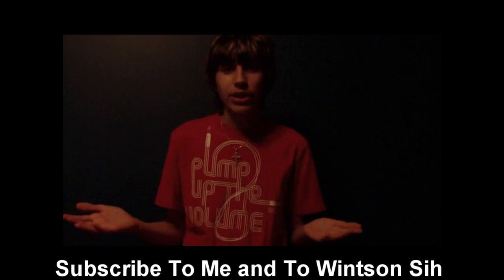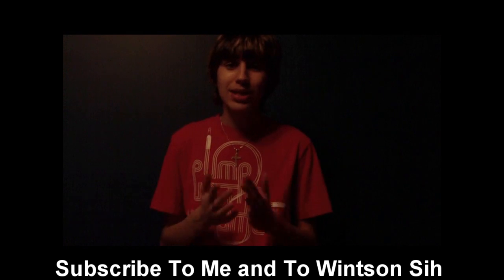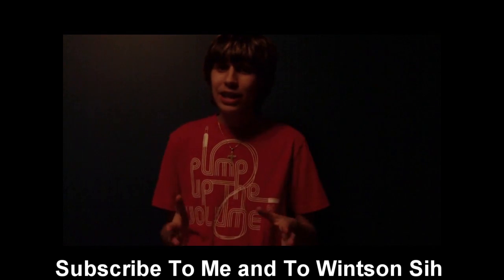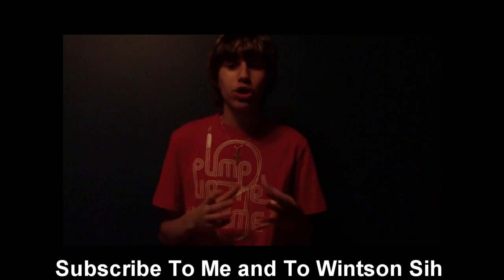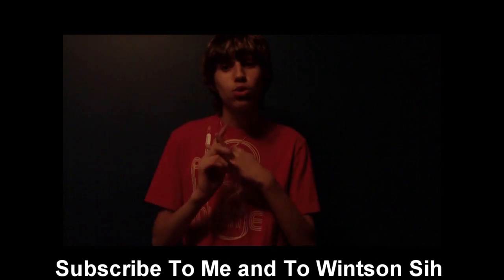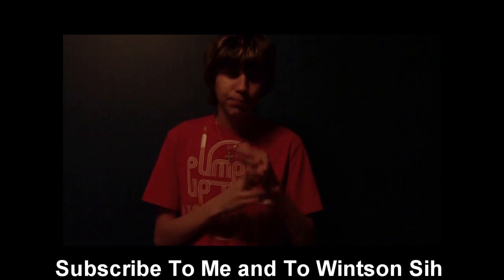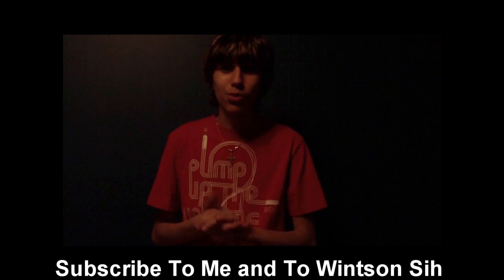SPRING FLING GIVEAWAY!!!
The 3 Simple Rules:
3) Leave A Comment:
Wrapz2G- (Your Comment)
Reflex- (Your Comment)

YOU CAN COMMENT AS MANY TIMES AS YOU WANT!

GOOD LUCK!

Add me on Skype:
Theiapplereviewer